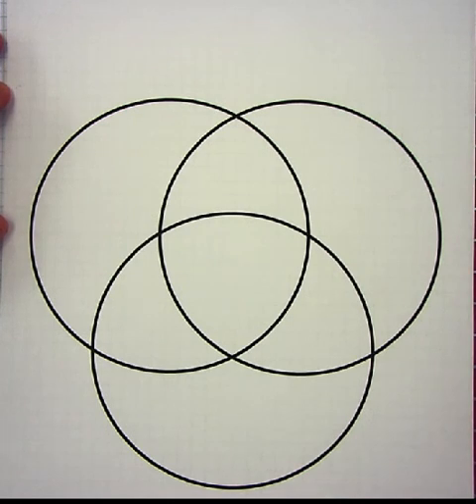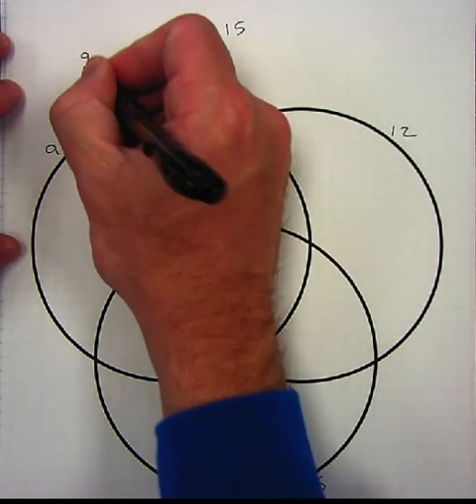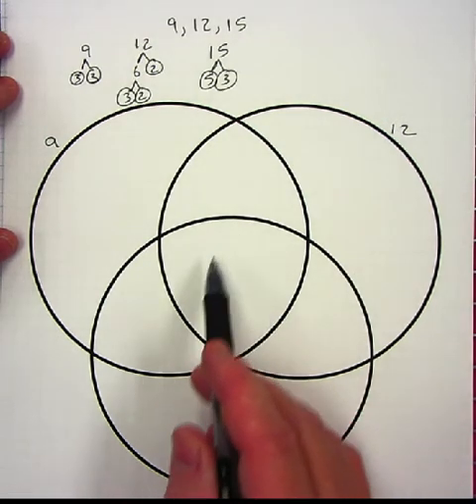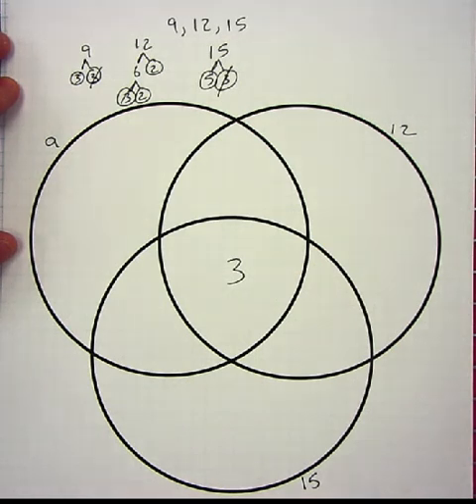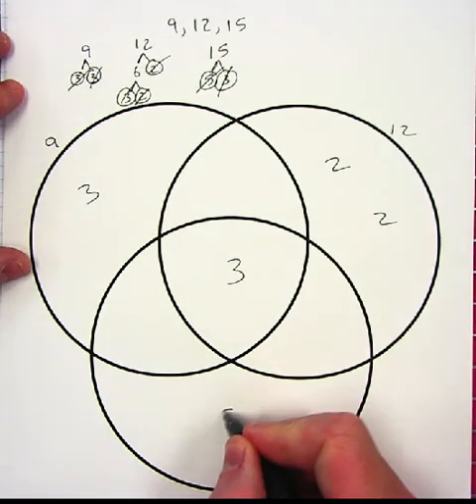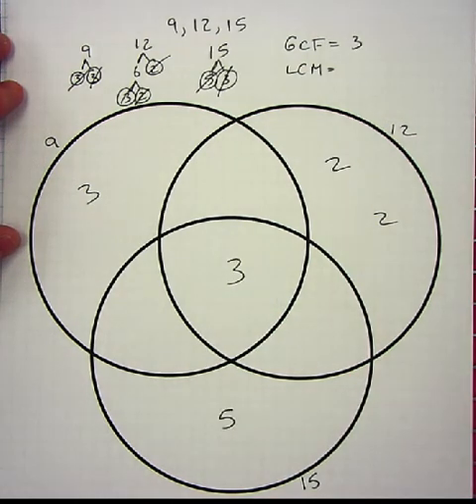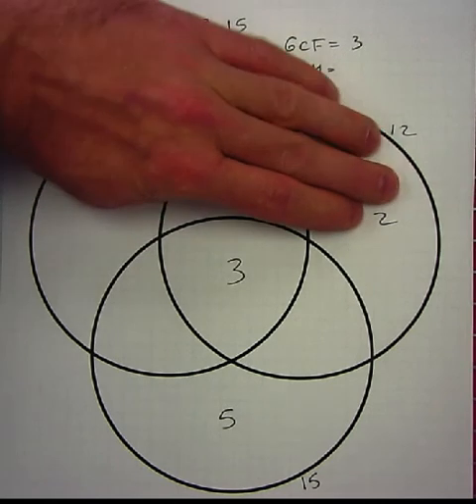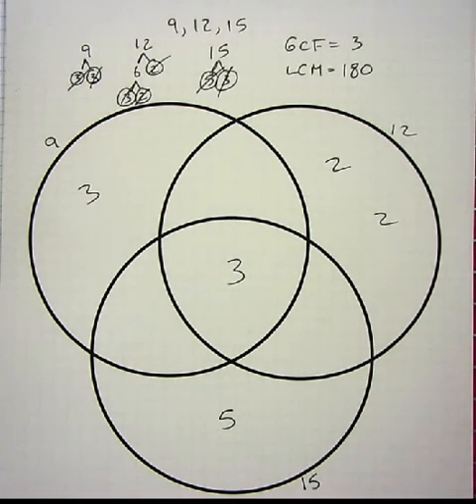extra_gcf_lcm3.mp4